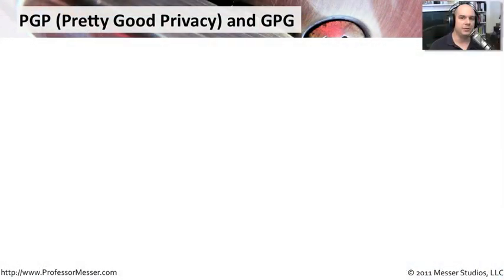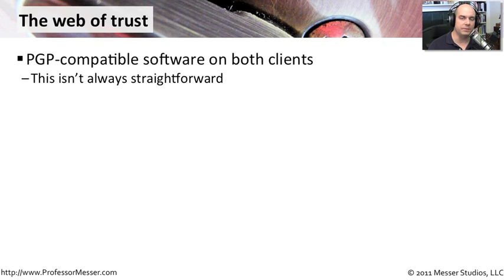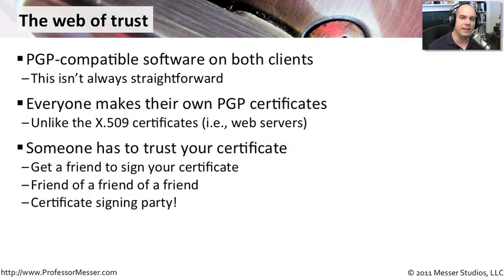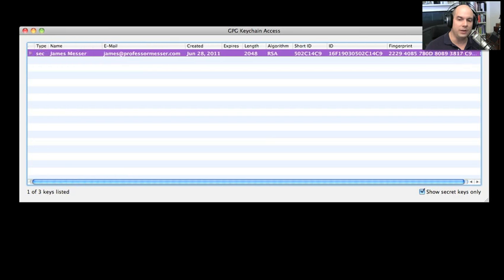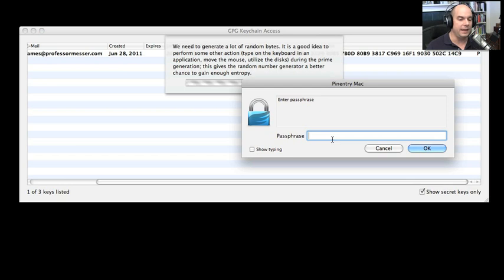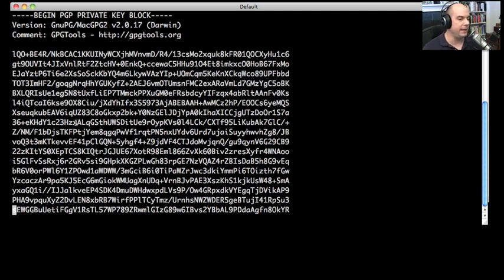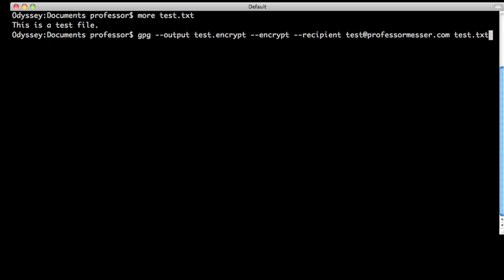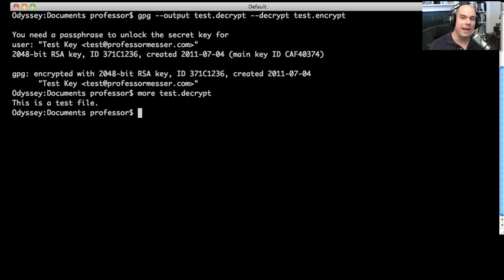Asymmetric Encryption with PGP and GPG - CompTIA Security+ SY0-301: 6.2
See our entire index of CompTIA Security+ videos - One of the most popular asymmetric encryption applications of all time is Pretty Good Privacy, and the OpenPGP compliant Gnu Privacy Guard is a commonly used implementation. In this video, you'll learn about both